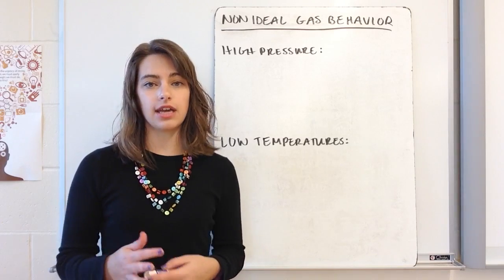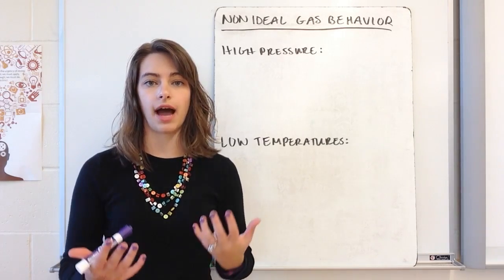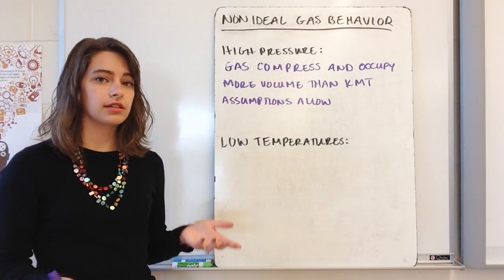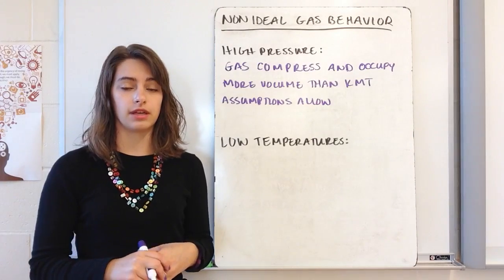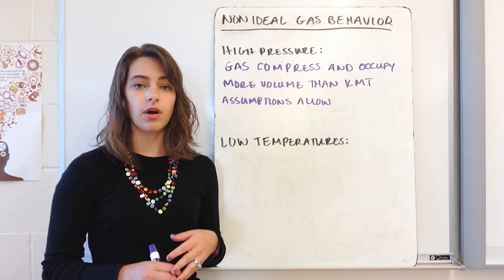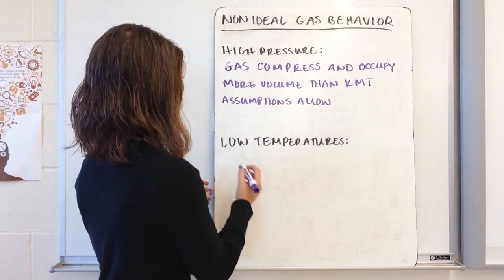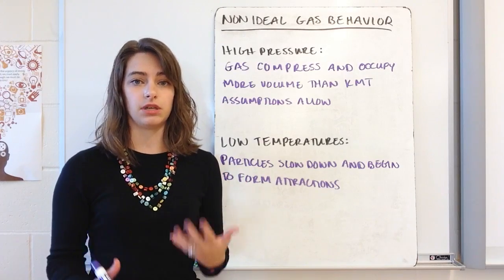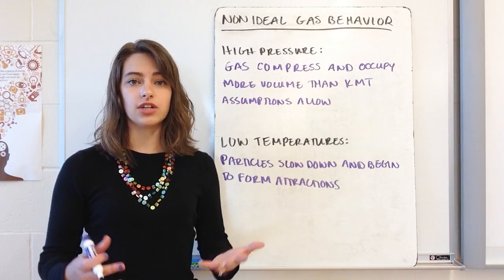Non-Ideal Gas Behavior